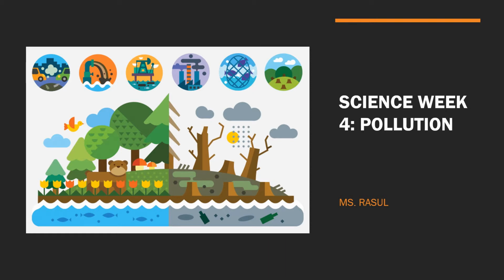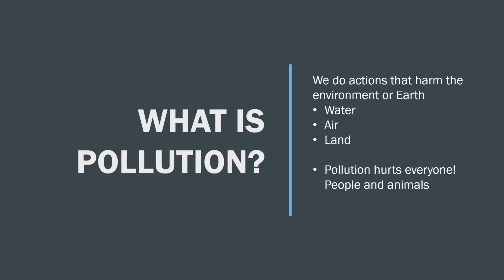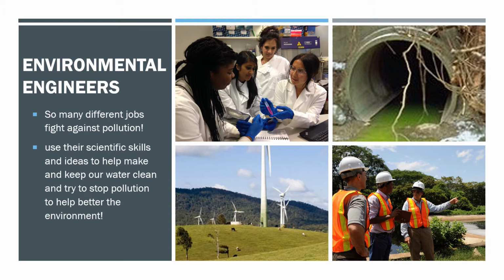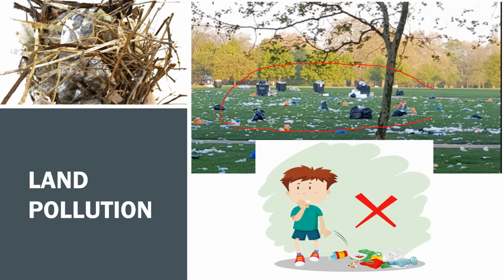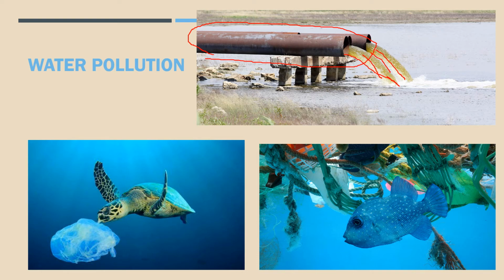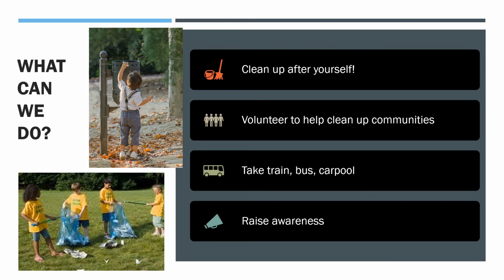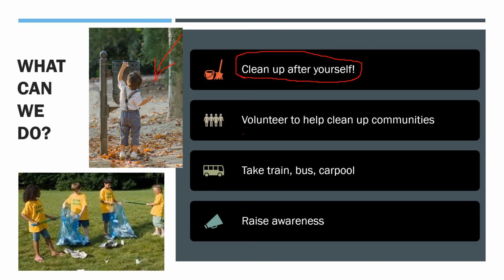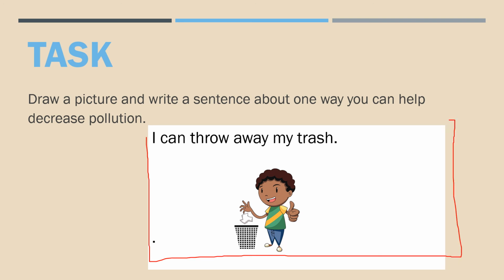04_22_KScience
Task: Write a sentence about a way to reduce pollution. Draw a picture to go with your sentence, and email your work to your teacher.